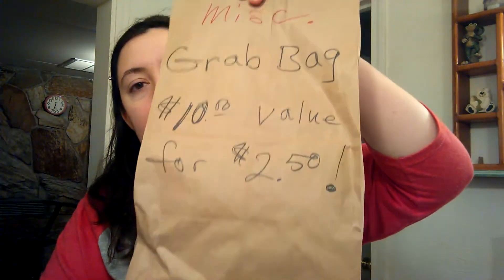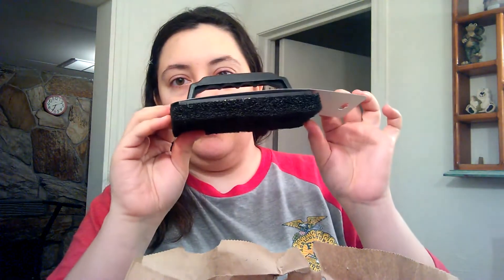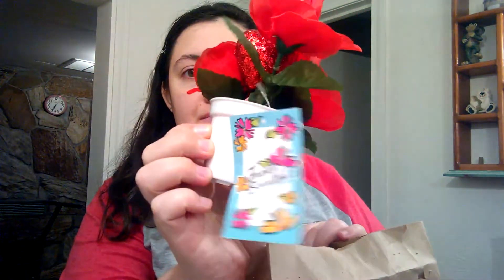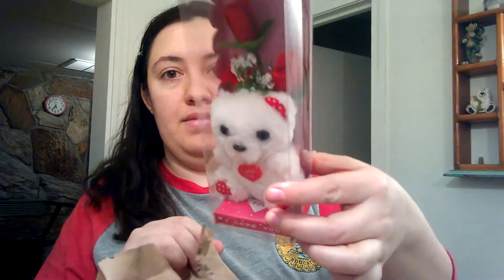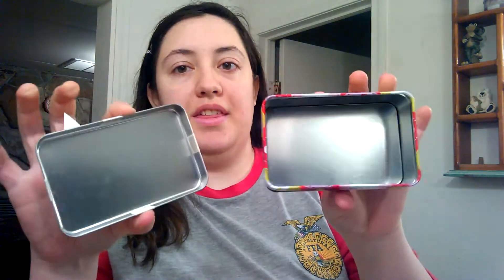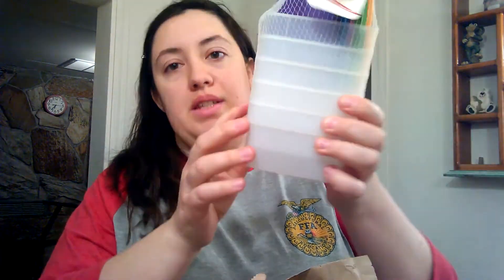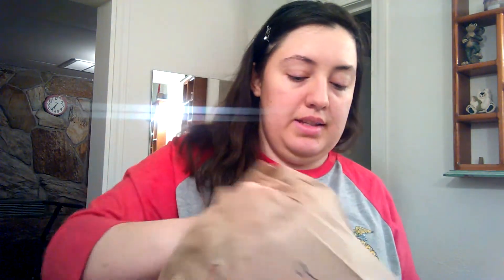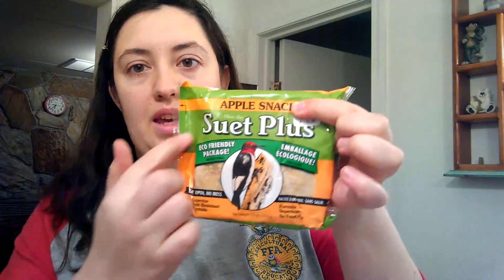Mystery grab bag opening